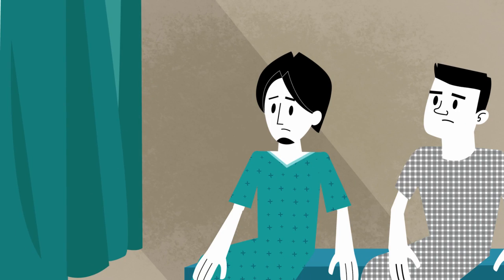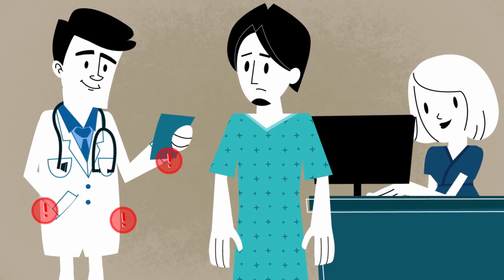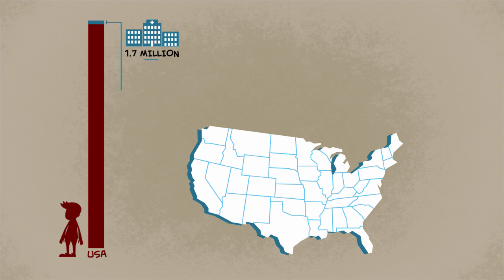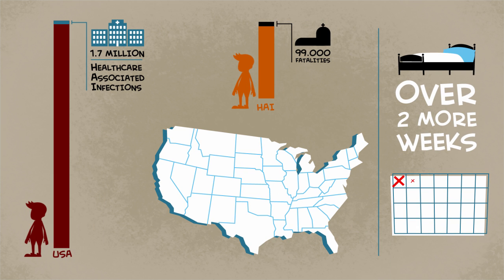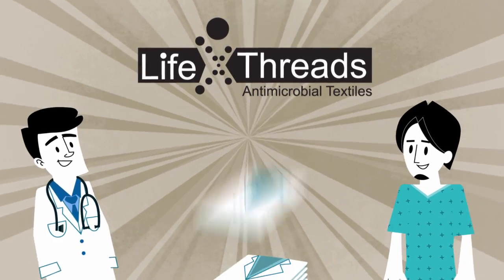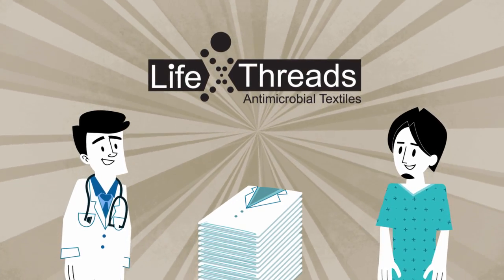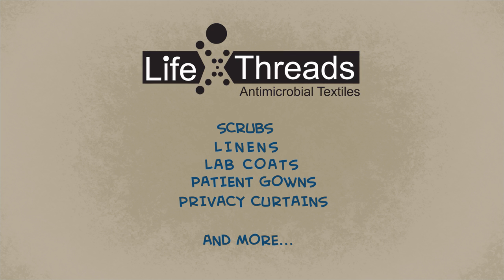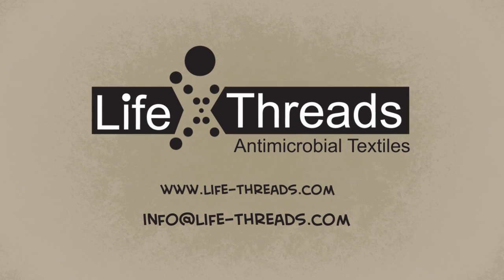LifeThreads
Secondary infections in hospitals result in more fatalities in the US every year than car accidents, fires and drowning combined. There has to be a better, easier and a more affordable way to tackle this issue, and luckily there is. It is called LifeThreads.
LifeThreads manufactures and distributes “first of its kind” antimicrobial textiles treated with an EPA-registered active ingredient that protects them from harmful pathogens found in the medical environment. Our garments have shown to inhibit the growth of bacteria by 99.99% on the surface of the fabric.